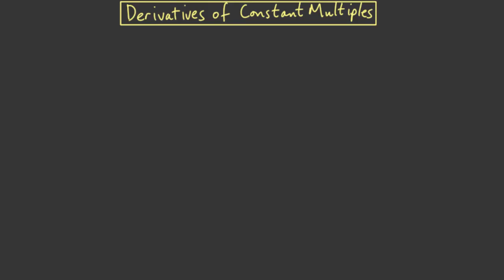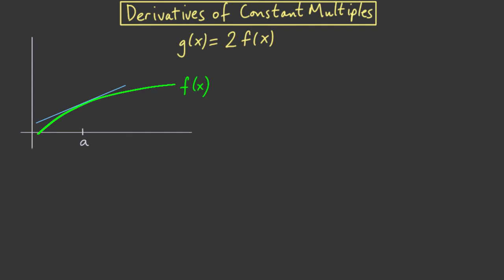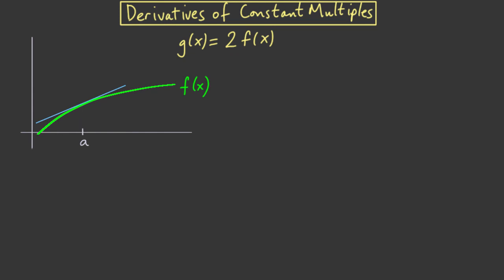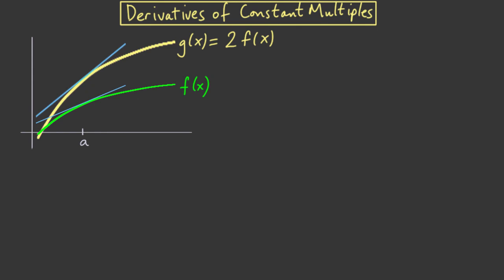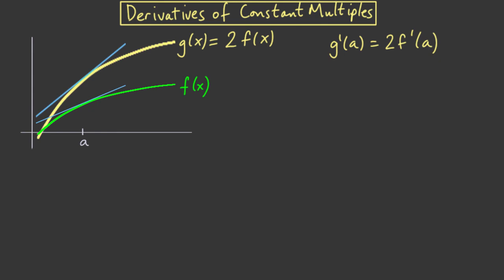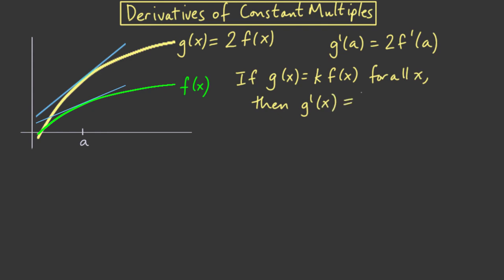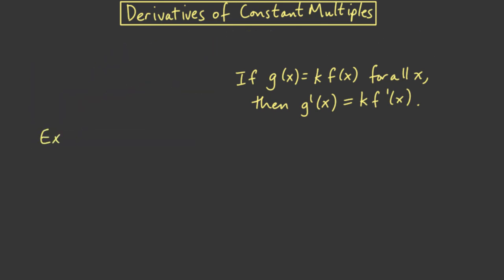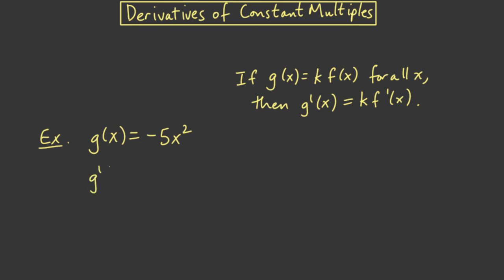MITx 18.01.1x: U1S4V07 Derive miltip konstant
MITx18011 U1S4V07 Derivatives of constant multiples